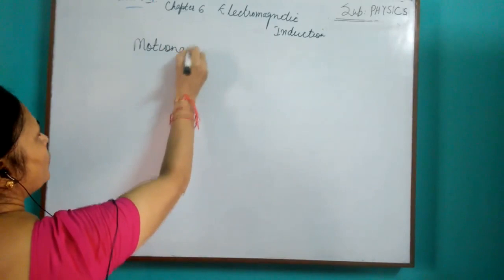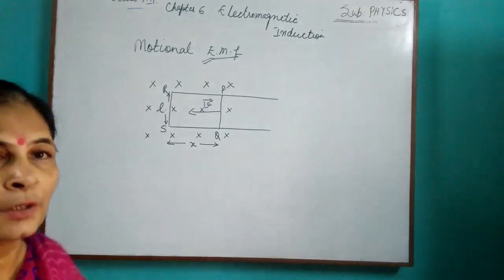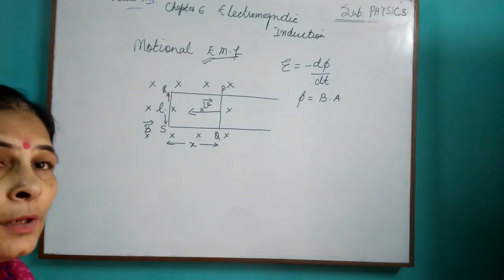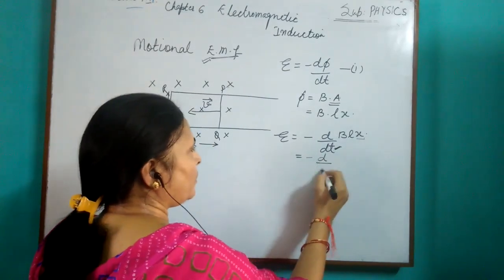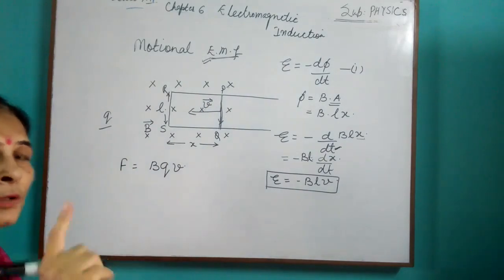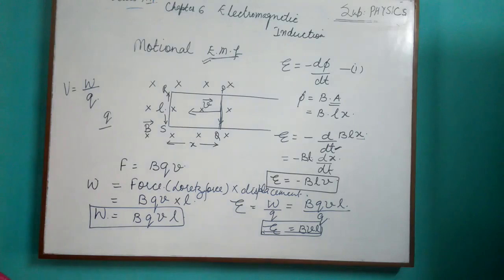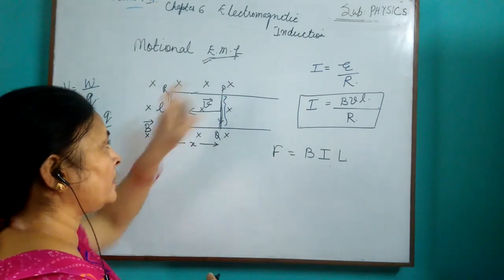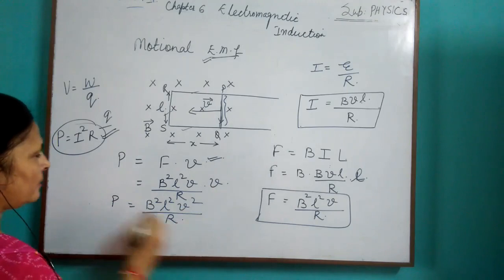EMI PART - 4